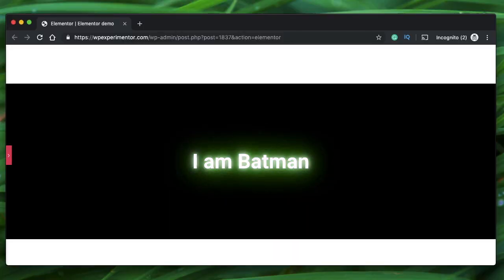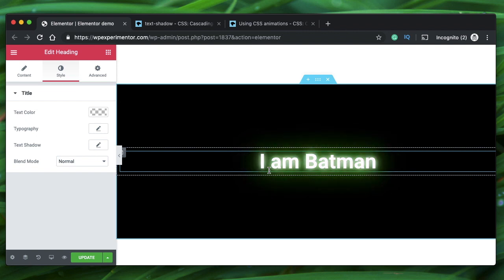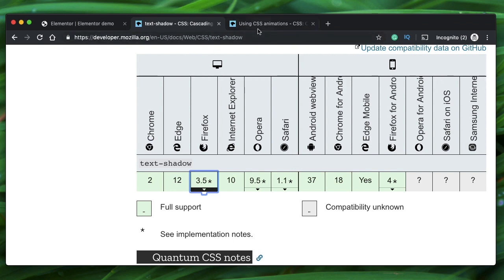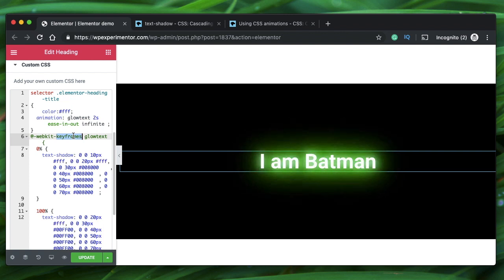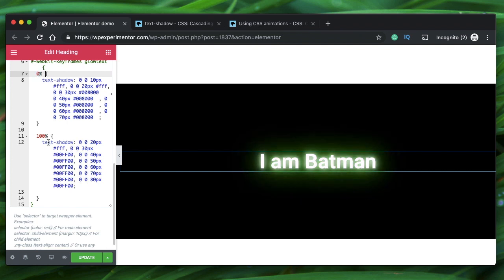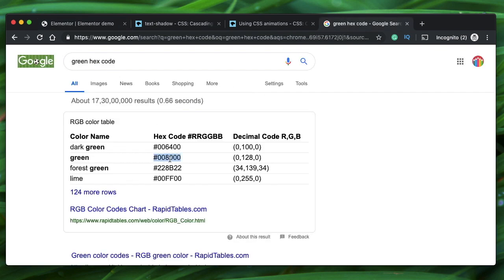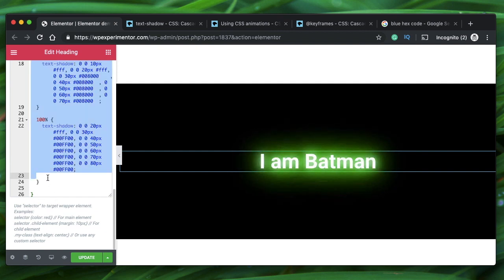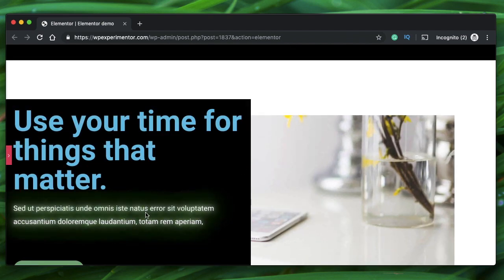Elementor glowing text effect - Neon glow using CSS and heading widget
In this quick Elementor CSS hacks video, learn how to achieve Neon glowing text using just Elementor heading widget and CSS.

The technique uses CSS text shadow and CSS animation properties.

CSS code used in the video:

selector .elementor-heading-title
color:fff;
  animation: glowtext 2s ease-in-out infinite ;
@-webkit-keyframes glowtext {
  0% {
text-shadow: 0 0 10px fff, 0 0 20px fff, 0 0 30px #008000 , 0 0 40px #008000 , 0 0 50px #008000 , 0 0 60px #008000 , 0 0 70px #008000 ;

  100% {
text-shadow: 0 0 20px fff, 0 0 30px 00FF00, 0 0 40px 00FF00, 0 0 50px 00FF00, 0 0 60px 00FF00, 0 0 70px 00FF00, 0 0 80px 00FF00;

 /*End of code*/